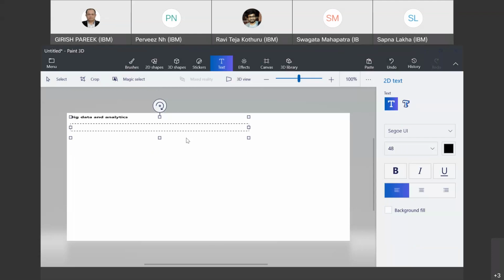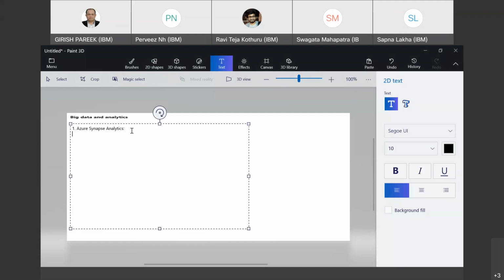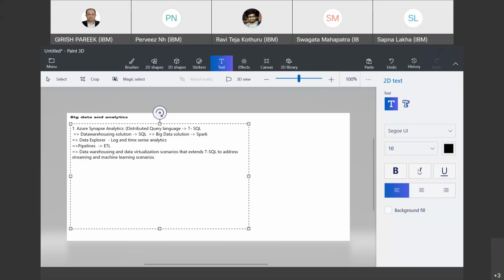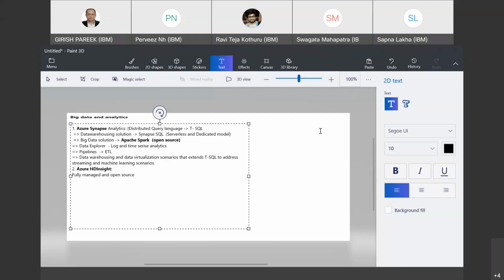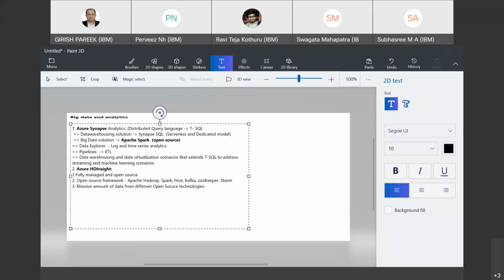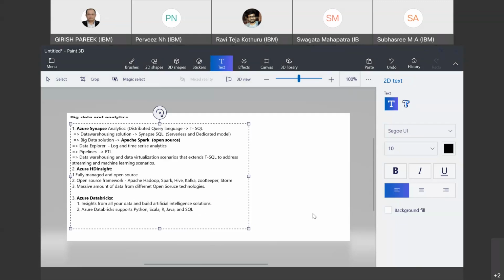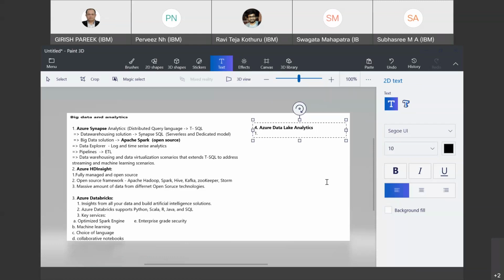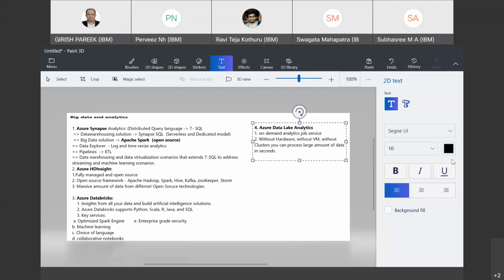25 April 20211 Azure Cloud Basics of IOT and AI Technology